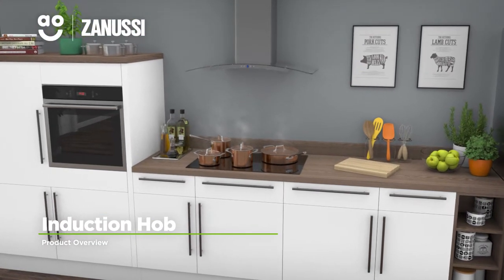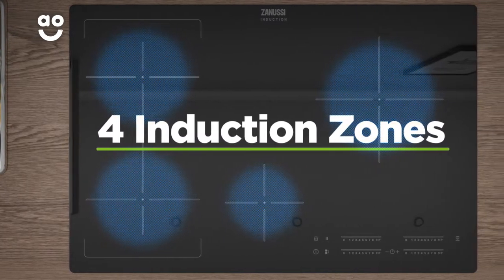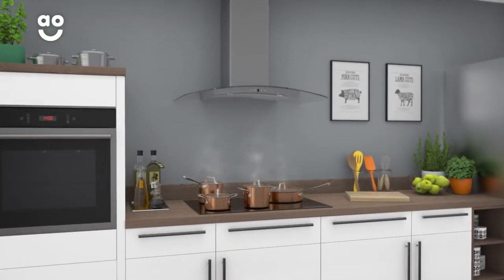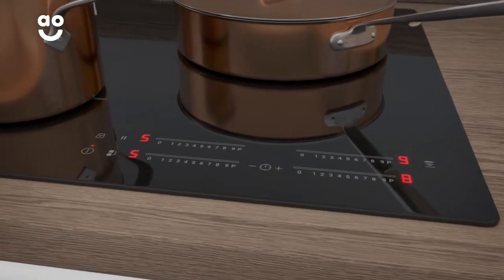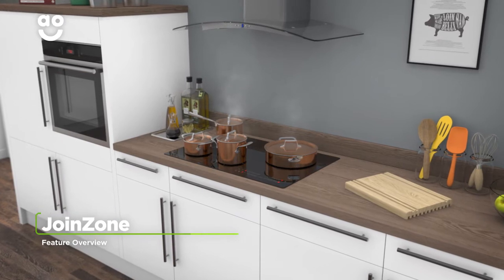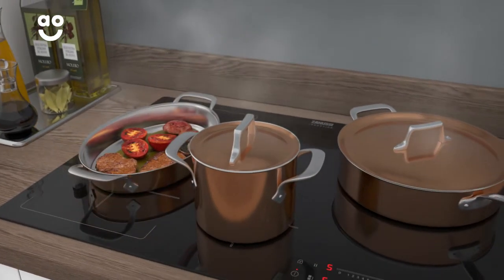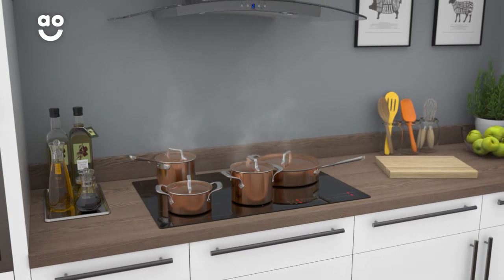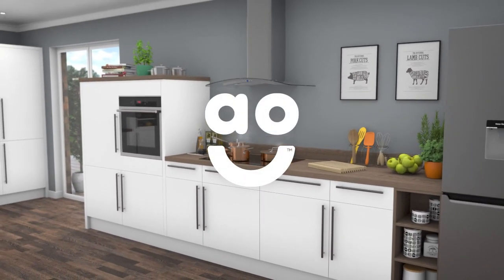Zanussi Electric Hob ZIFN844K Product Overview | ao.com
Find out more about the ZIFN844K induction hob from Zanussi in our short product video. It has 4 cooking zones in 3 different sizes, perfect for a variety of pots and pans. He Hob2Hood feature means your hob effortlessly communicates with the hood to intuitively keep your kitchen steam free. And the handy JoinZone feature lets you merge two cooking zones together to accommodate larger cookware.